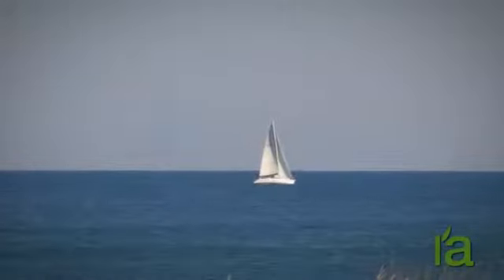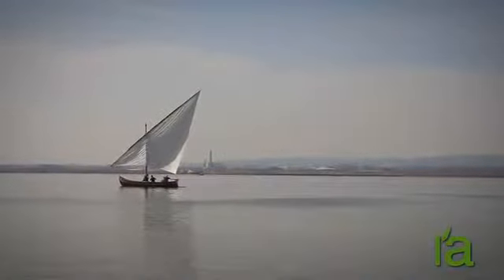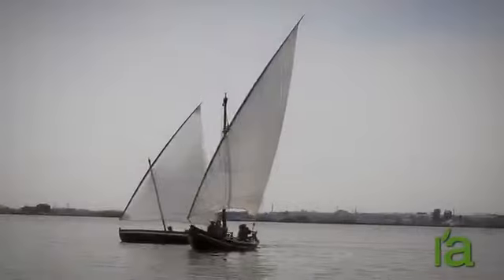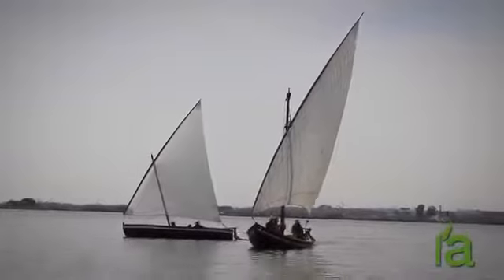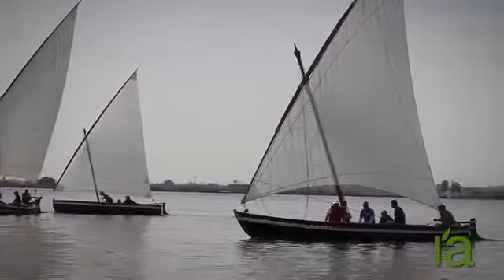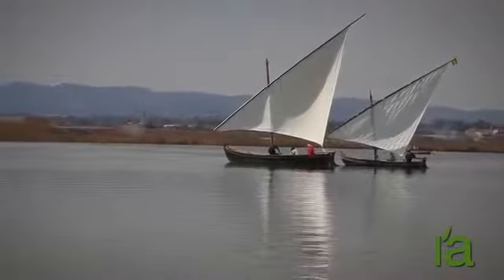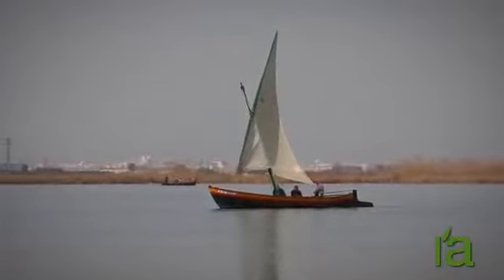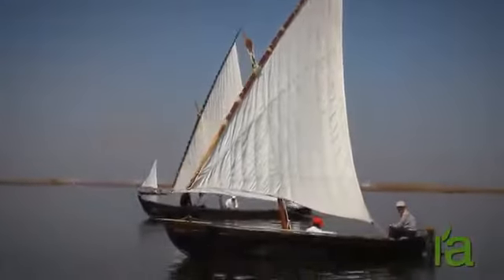A lateen sailboat